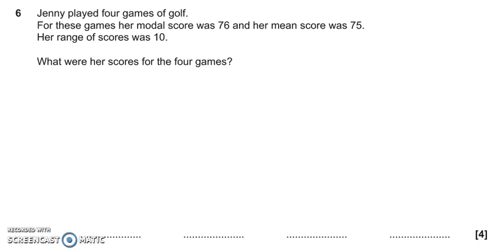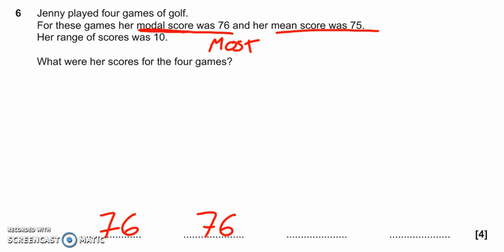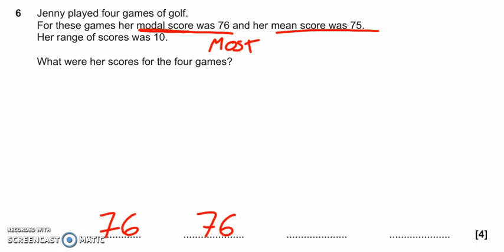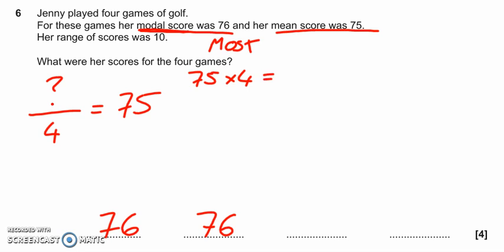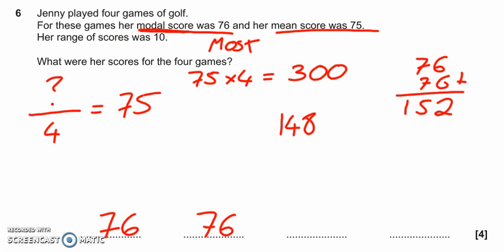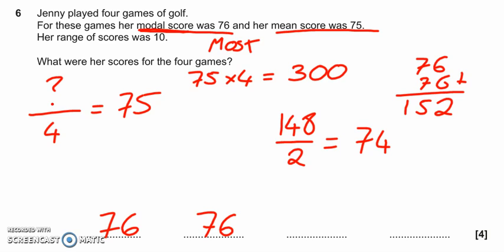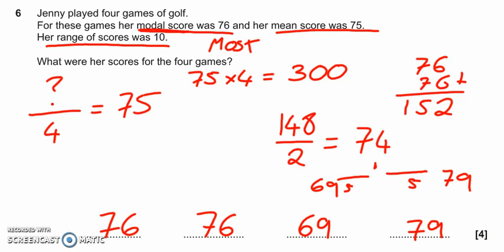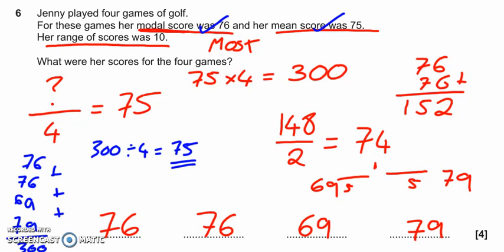PPE Paper 5 Higher Q6